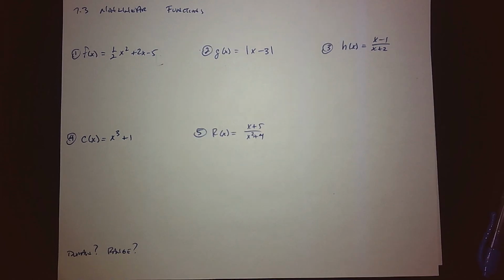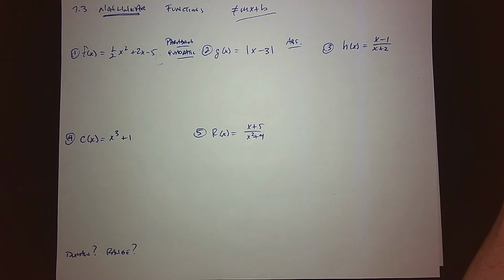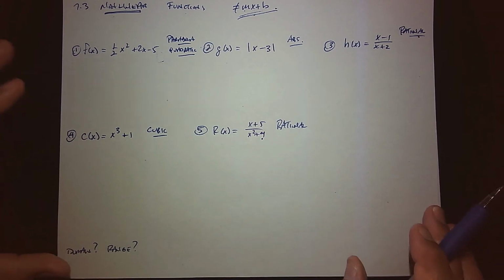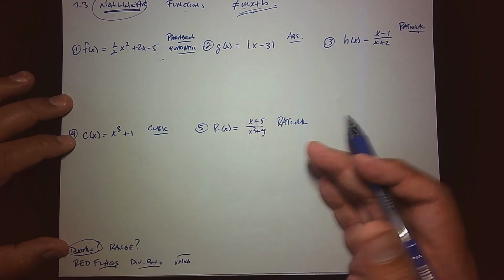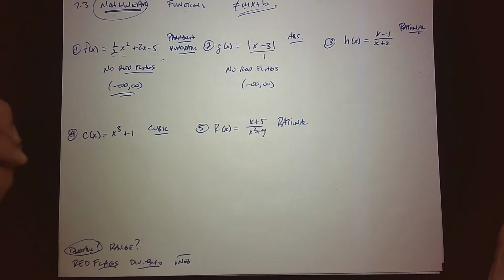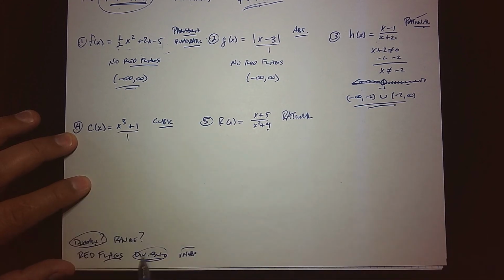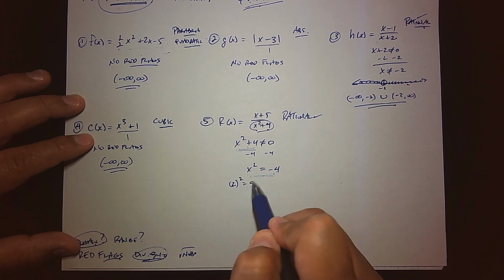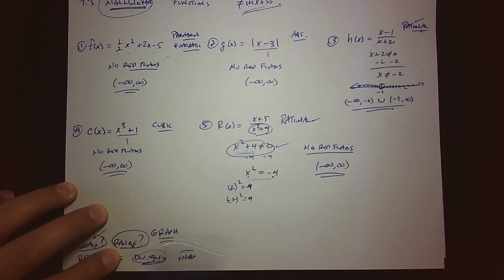Section 7 3 NonLinear Function Intro and Review